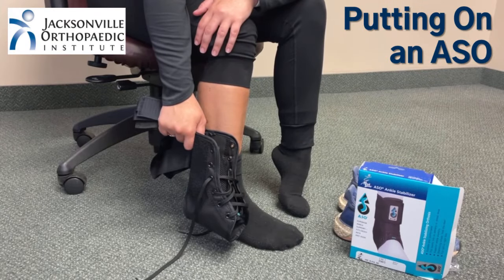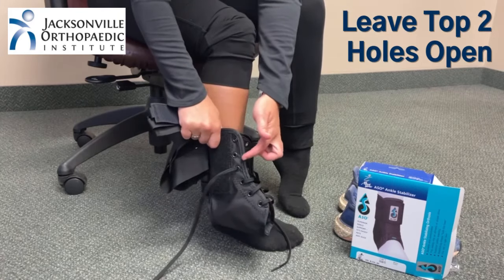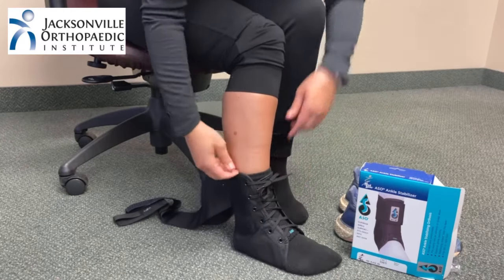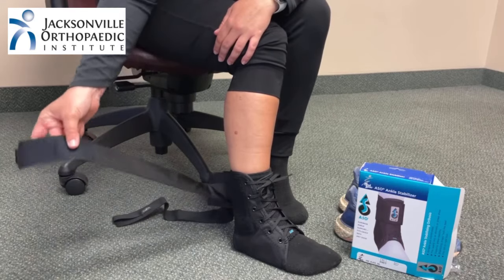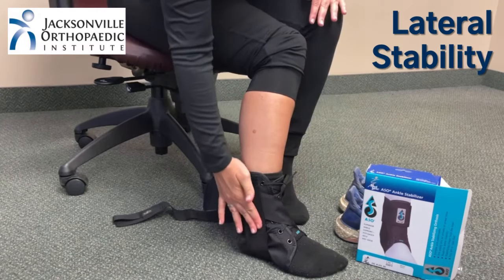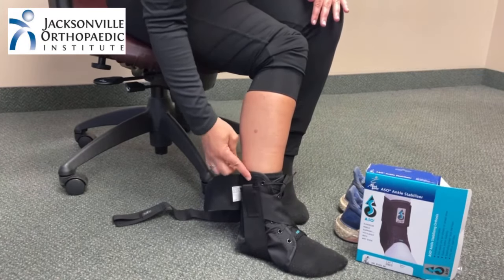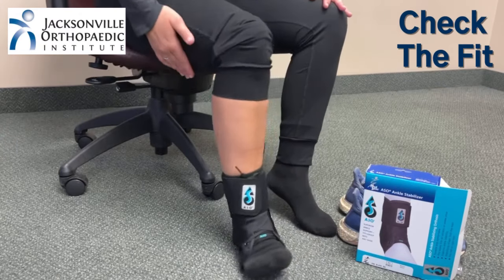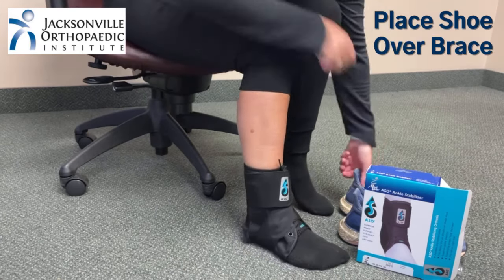ASO Ankle Stabilizer Brace: How To Put It On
The ASO Ankle Stabilizer Brace is a common brace used after an ankle sprain or during the later stages of rehabilitation after ankle surgery. It is recommended by Physicians at the Jacksonville Orthopaedic Institute.
This video by JOI demonstrates how to put on an ASO correctly. It is important to wear a sock under the ASO and a shoe over the ASO. Sneaker are recommended. Don't wear Sandals with an ASO.
ASO Ankle Stabilizer Braces are available at JOI Rehab sites with a prescription from a Doctor.
If you would like to see a JOI Orthopedic Doctor or Physical Therapist, Call (904)JOI-2000 or go to joionline.net.